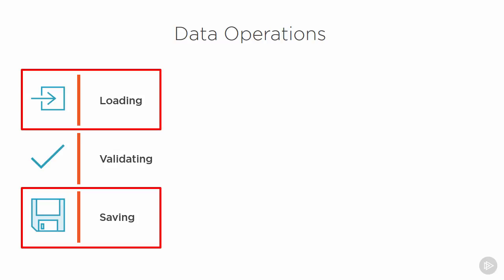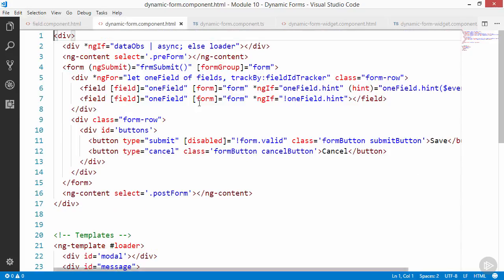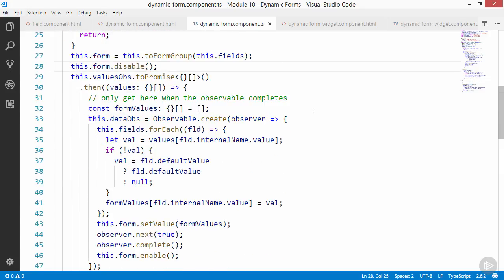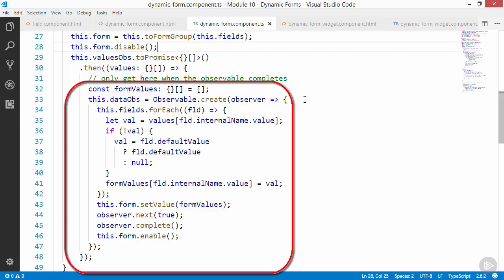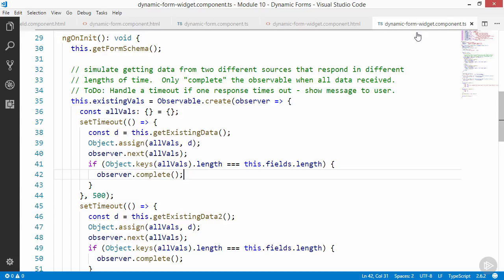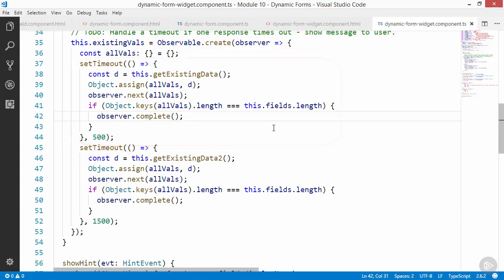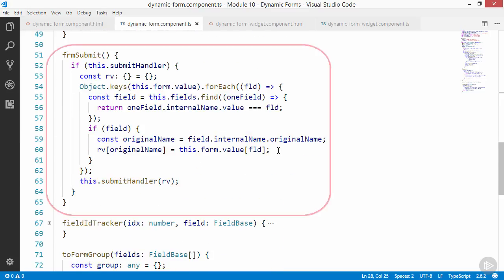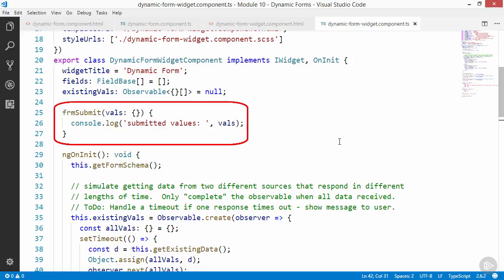1004 Loading and Saving Data